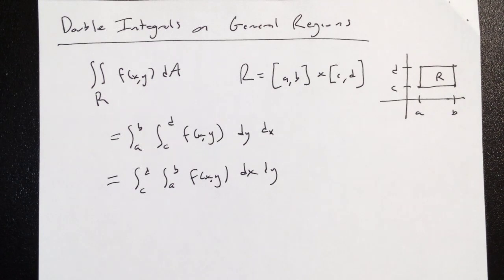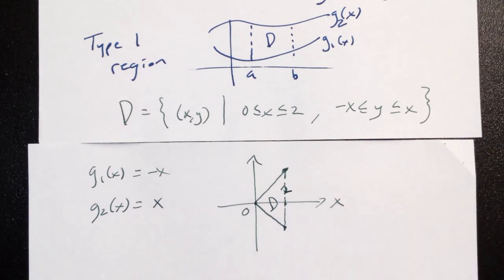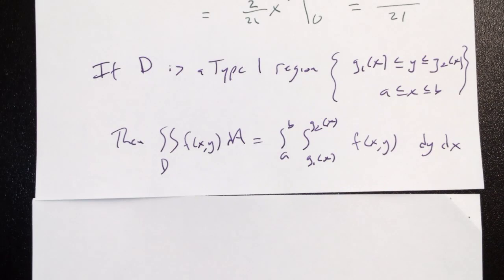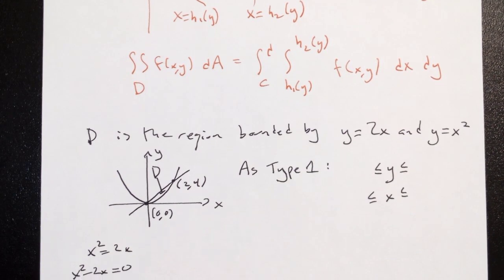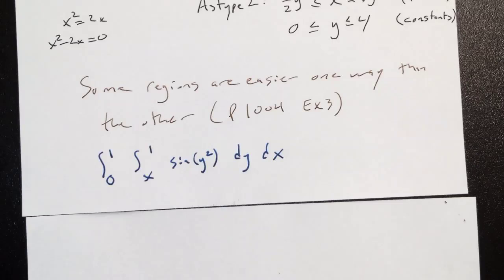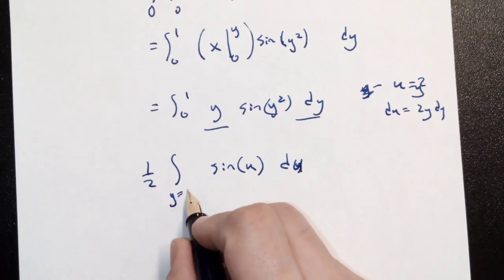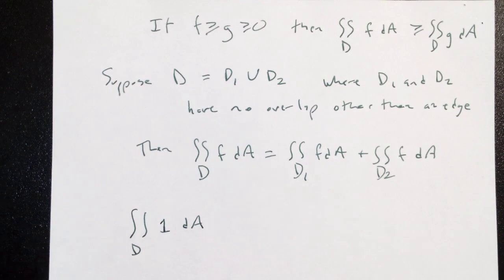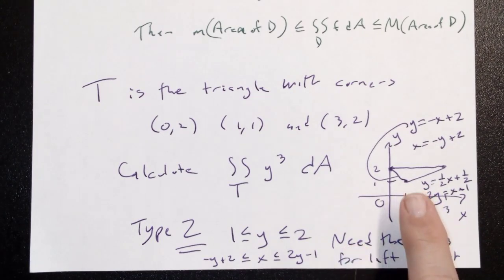SMA200 03202025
Class recording for SMA200 Calculus 3 for Thursday March 20, 2025